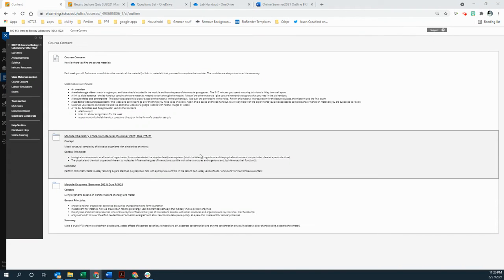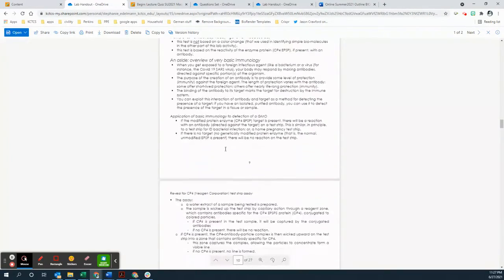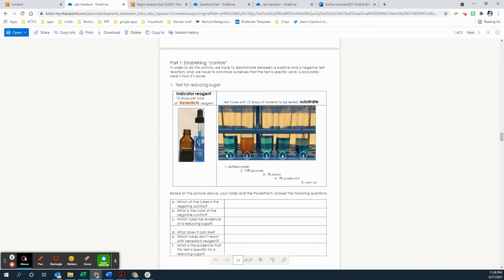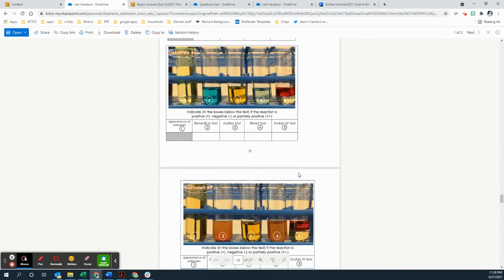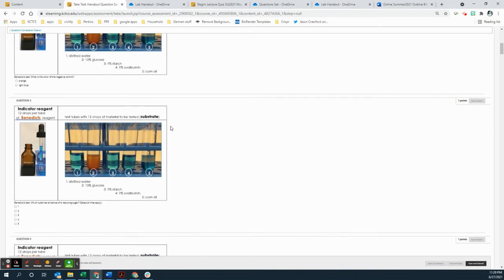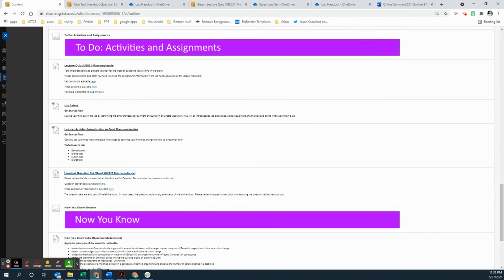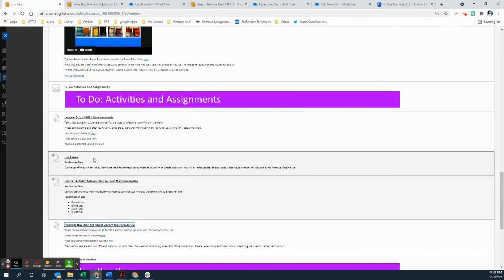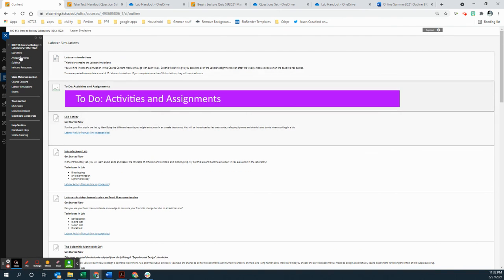BIO 113 SU2021 Walk-through macromolecules lab